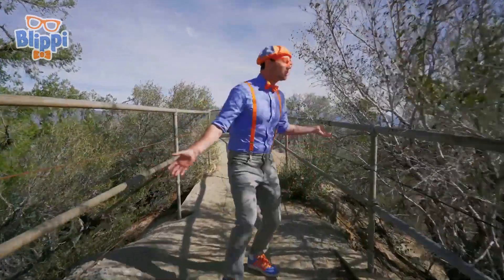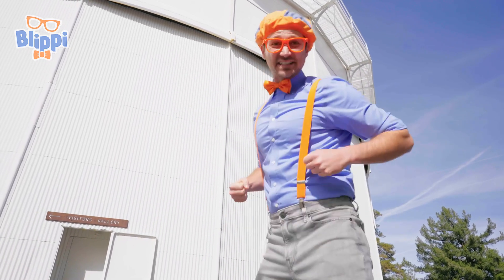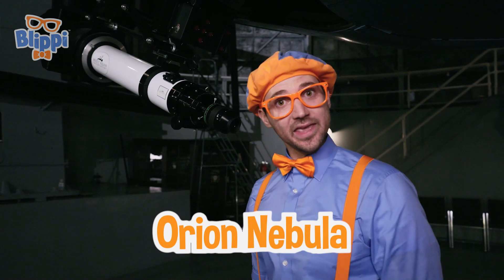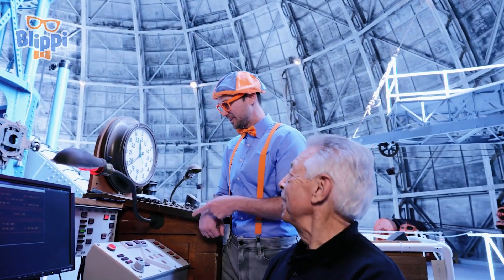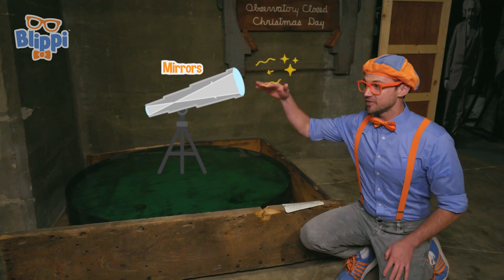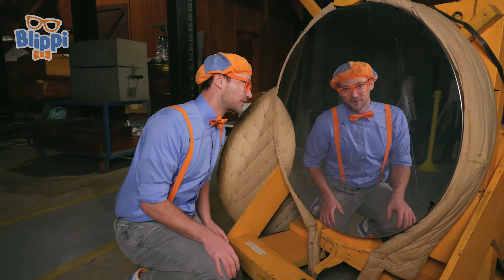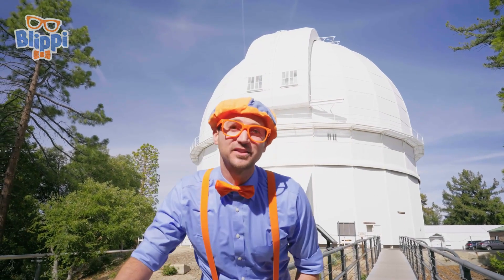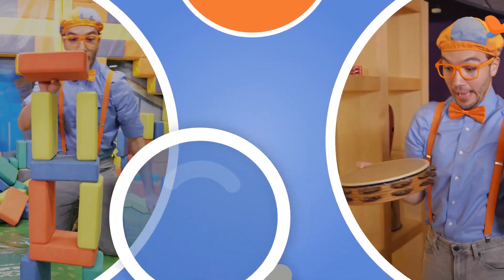Mt. Wilson | Blippi - Moonbug Kids - Learning Corner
Blippi visits the Mount Wilson observatory to learn about cool things we can see in our night sky.